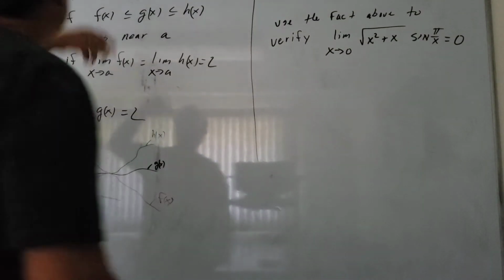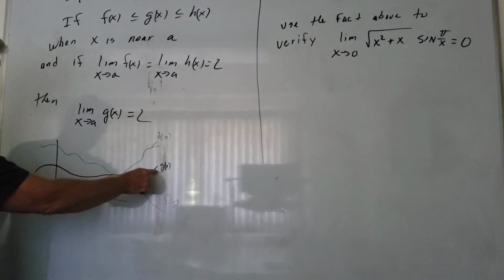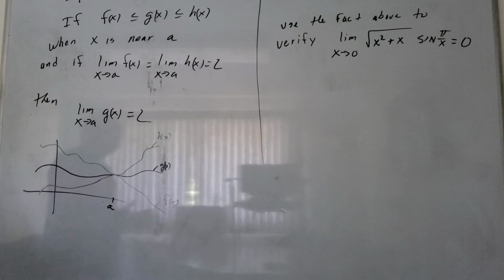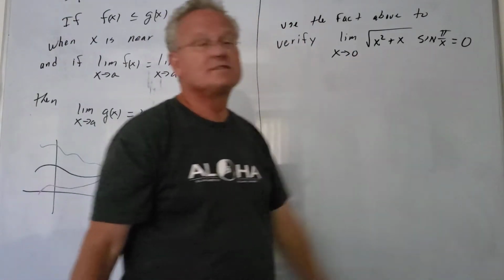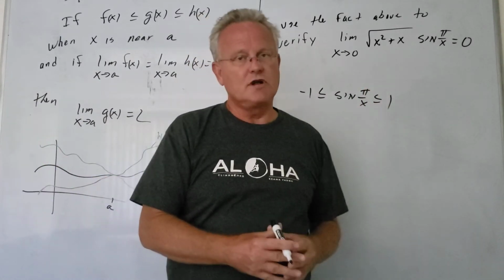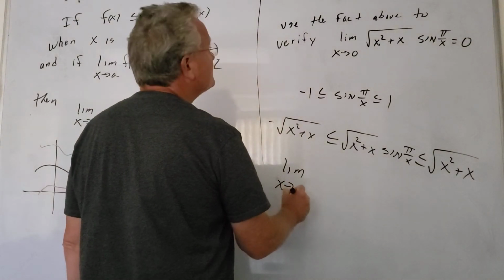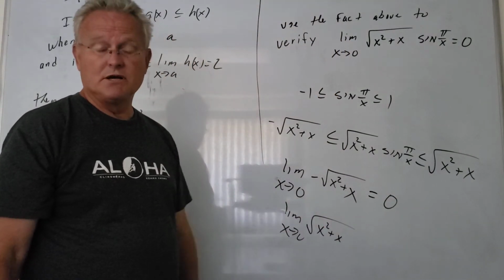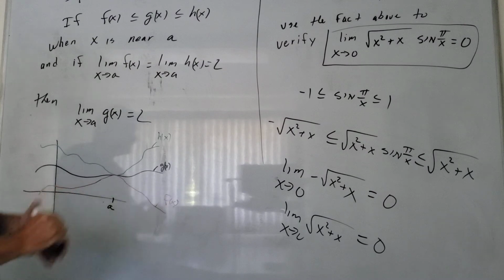The Squeeze Theorem